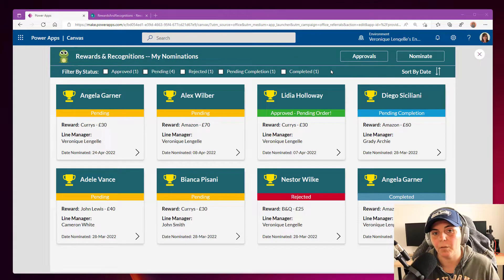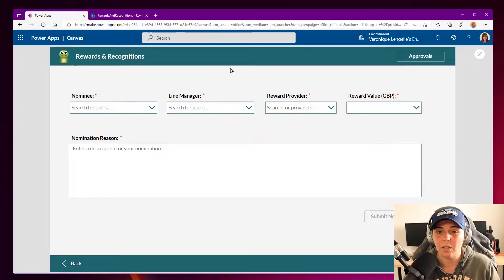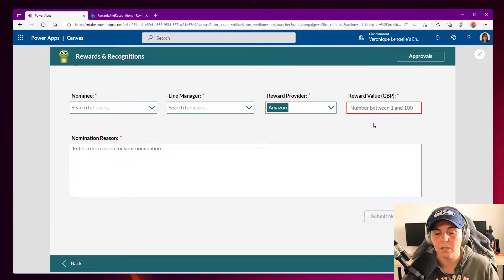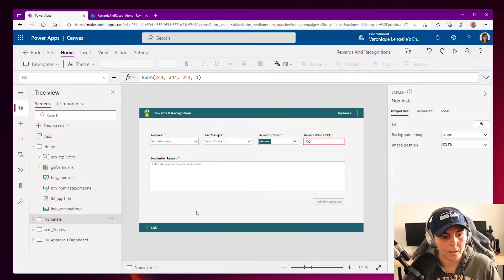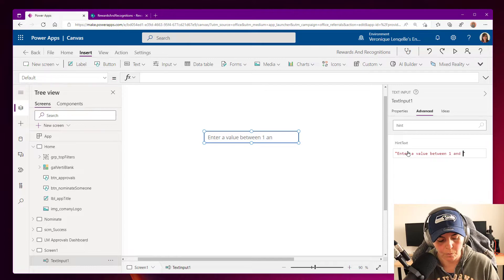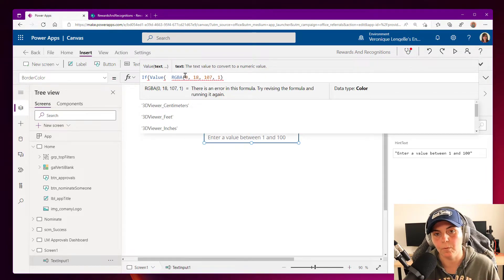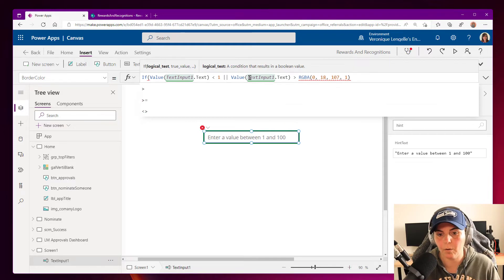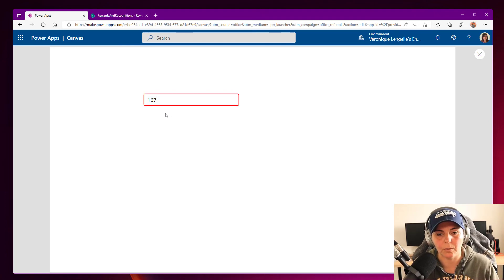PowerApps - Add validation to a Text Input control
Adding validation to your apps can greatly improve the user experience and reduce frustration. In this video we'll add a red border to a TextInput control if the users enter a value which is out of range!